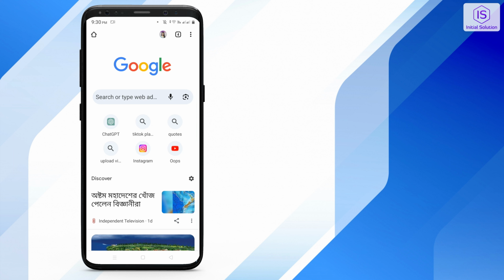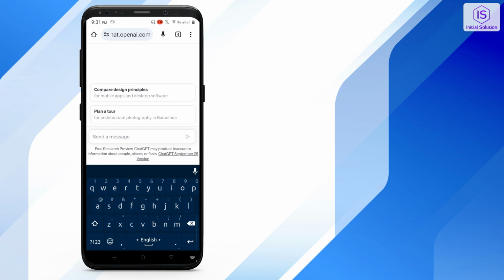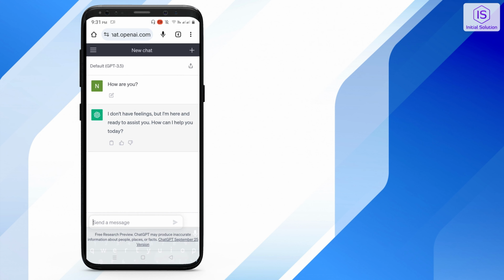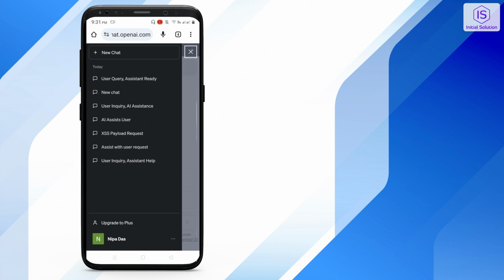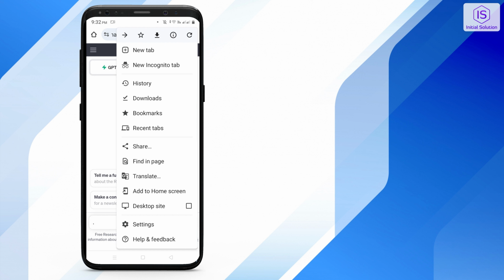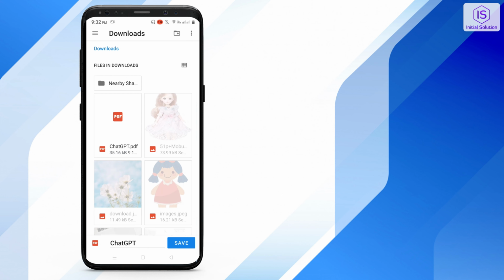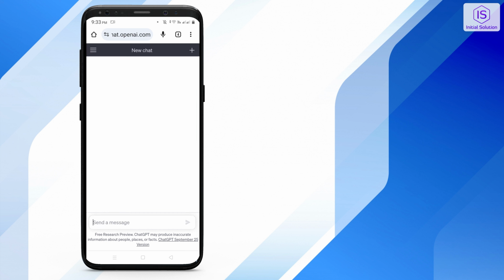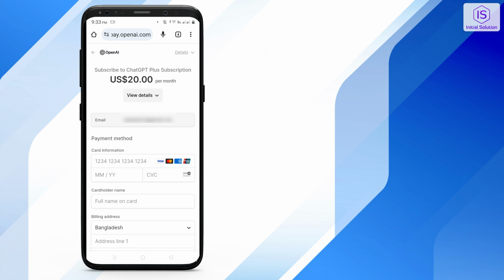How to Try ChatGPT 2024: Ultimate Guide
🌐🚀 Welcome to Initial Solution, your trusted hub for digital mastery! Today, we're delving into the fascinating world of ChatGPT, How to Try ChatGPT. Stay with us as we uncover the secrets to trying ChatGPT for yourself. 🌐🚀

📌 To simplify the process, we've crafted a step-by-step guide. Here's what we'll cover:
Step 1: Understanding ChatGPT - What is it and How Does it Work?
Step 2: Accessing ChatGPT - Where and How to Try it.
Step 3: Engaging in a Conversation - How to Start and Navigate the Chat.
Step 4: Advanced Features - Exploring ChatGPT's Full Potential.
Step 5: Tips and Best Practices - Making the Most Out of Your ChatGPT Experience.

📖 Chapters of "How to Try ChatGPT":
00:00:00 - Introduction
00:00:05 - Introduction to the Tutorial (Trying ChatGPT)
00:00:11 - Step 1: Open Google Browser and Search for ChatGPT
00:00:20 - Step 2: Log In or Sign Up on the ChatGPT Website
00:00:29 - Step 3: Exploring ChatGPT 3.5 Version (Asking Questions and Receiving Answers)
00:01:02 - Step 4: Creating a New Conversation and Managing Conversations
00:01:14 - Step 5: Saving and Sharing Conversations
00:01:44 - Step 6: Adding ChatGPT to Home Screen for Quick Access
00:02:27 - Step 7: Exploring ChatGPT 4 Version and Subscription Details
00:03:00 - Conclusion and Recap of Steps
00:03:36 - Call to Action and Closing Remarks
00:03:41 - Sponsorship Message
00:03:48 - End Screen and Call to Action
00:03:54 - End of Video

💥 Don't forget to explore our other playlists for a wealth of tech insights!